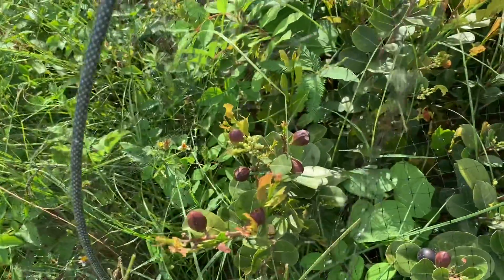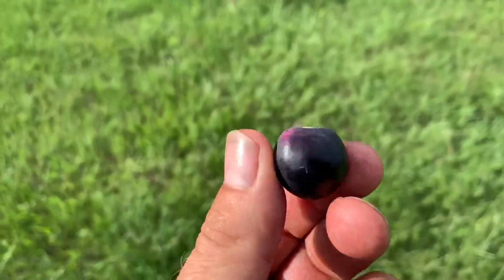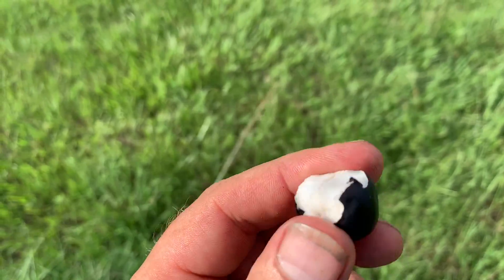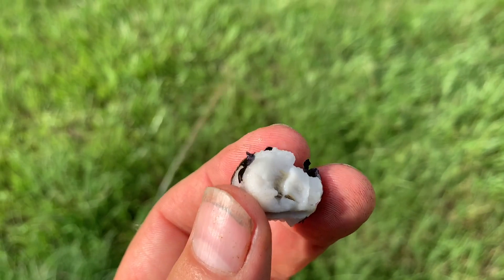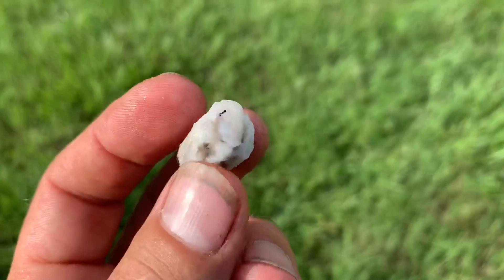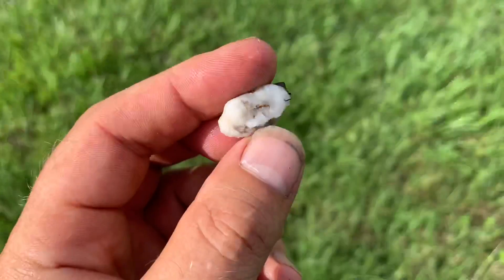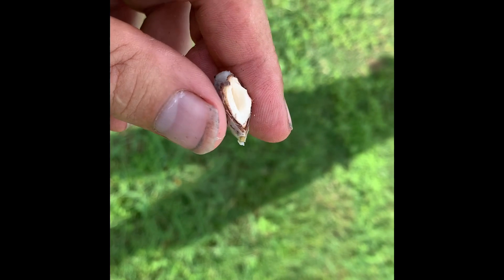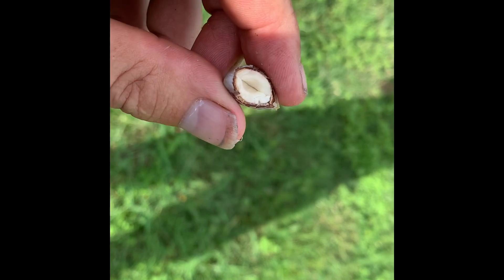Tasting raw cocoplum